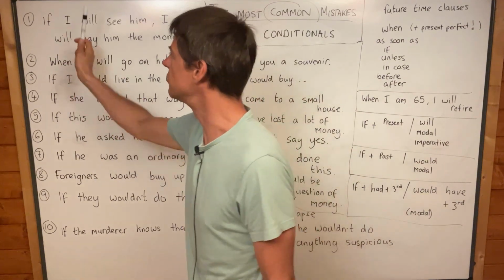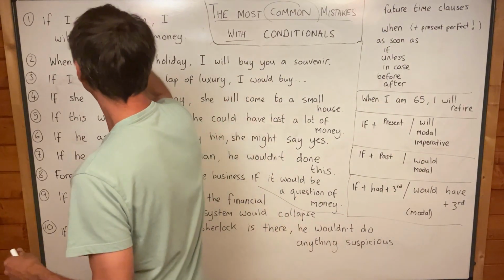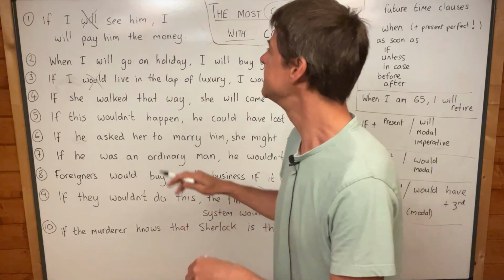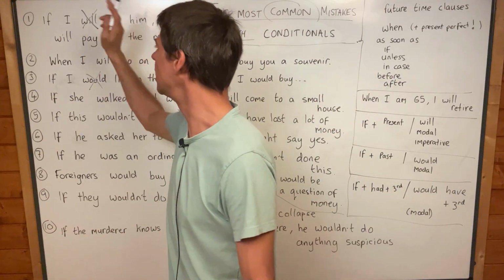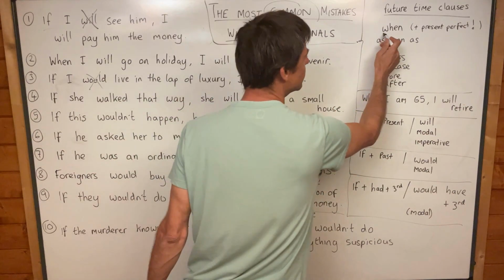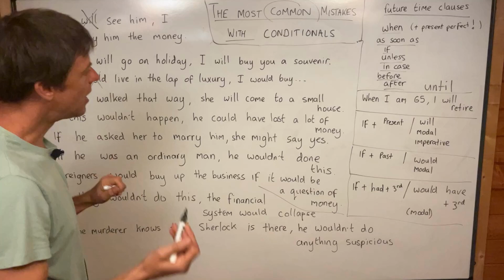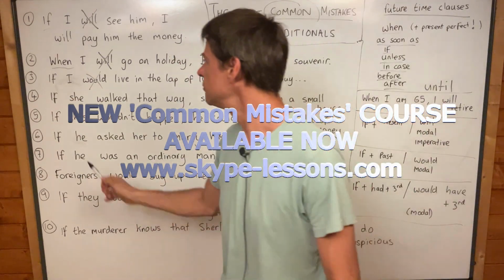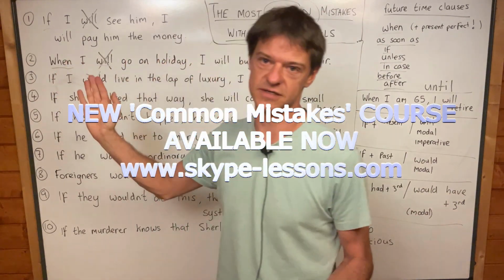Avoid Common Mistakes 13